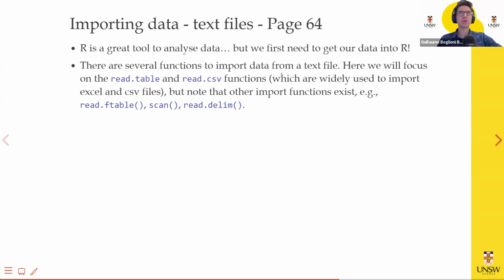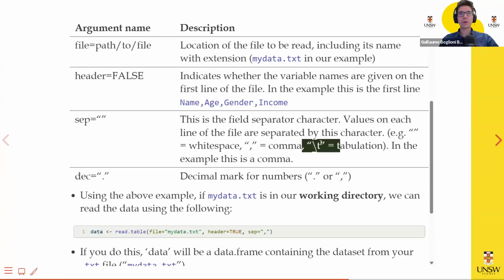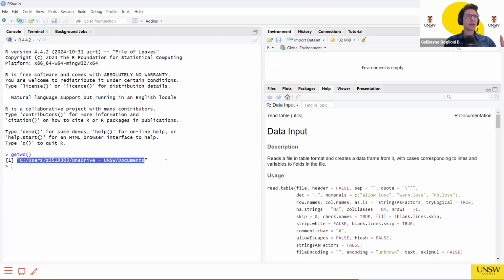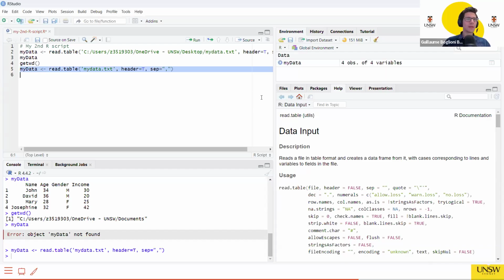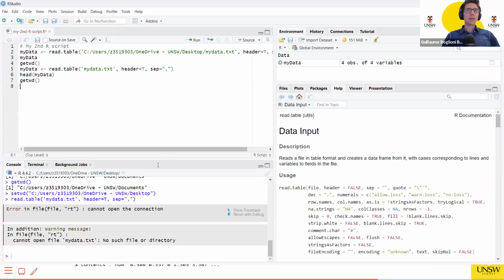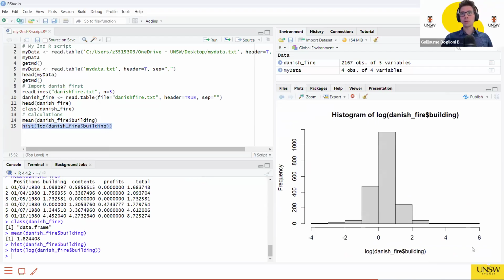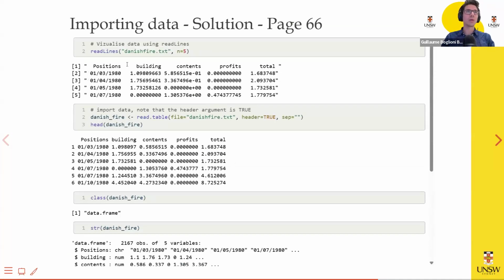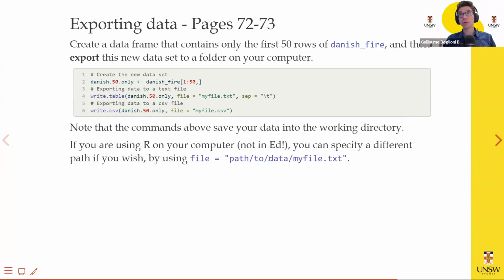ACTL1101: Importation and exportation in R